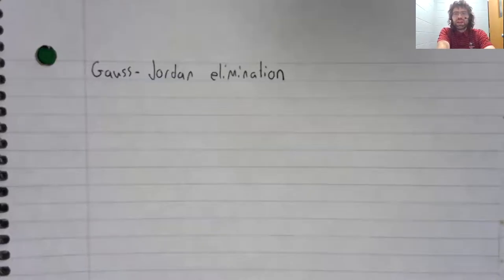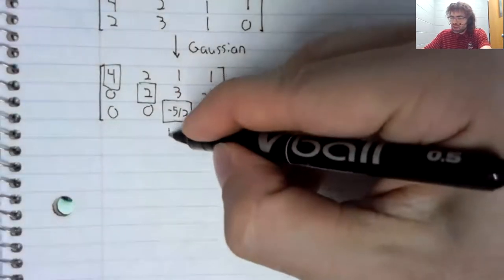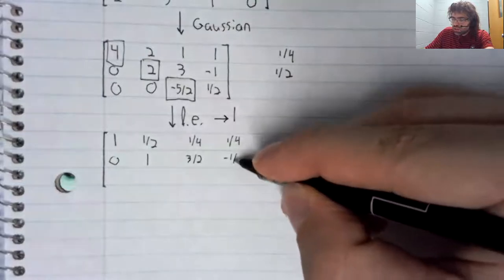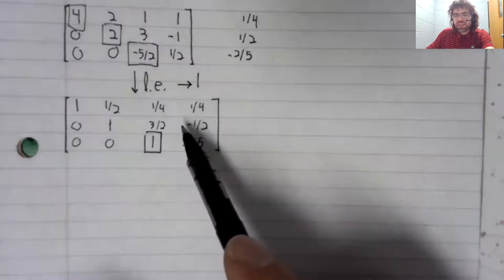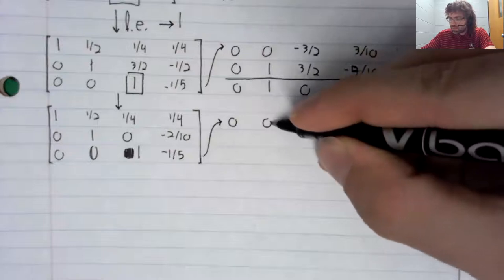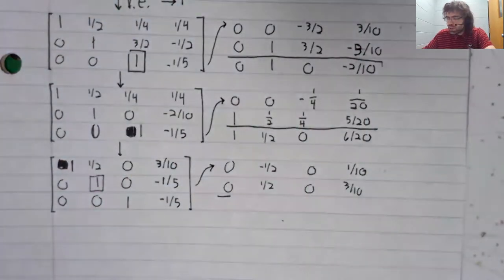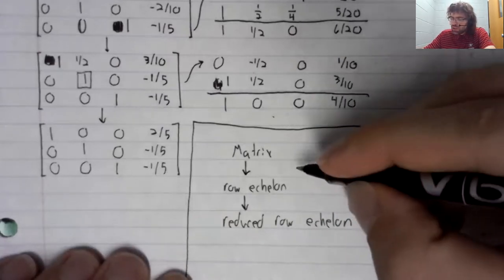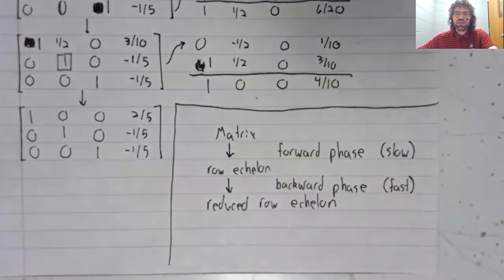LA, Section 1 2, Gauss Jordan elimination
Gauss-Jordan elimination puts matrices into reduced row echelon form, in the same way that Gaussian elimination puts matrices into row echelon form.  This material is from Section 1.2 of our textbook.